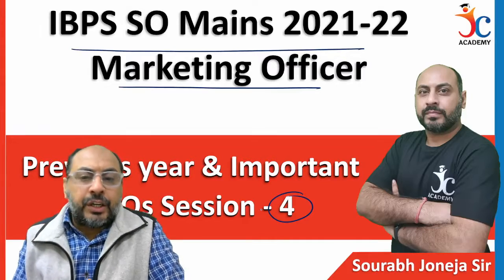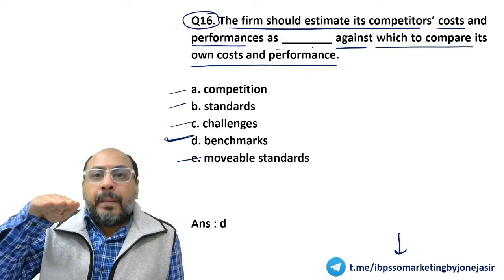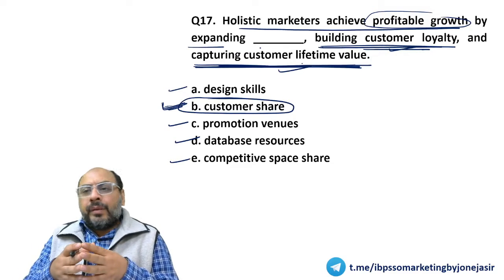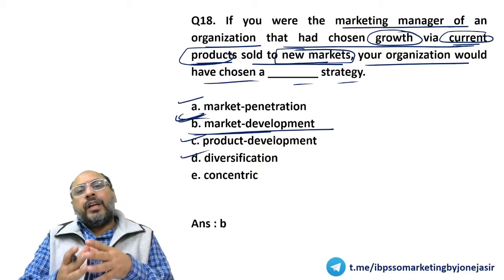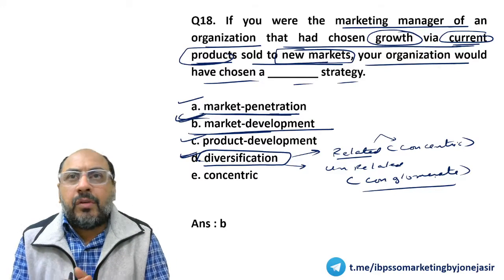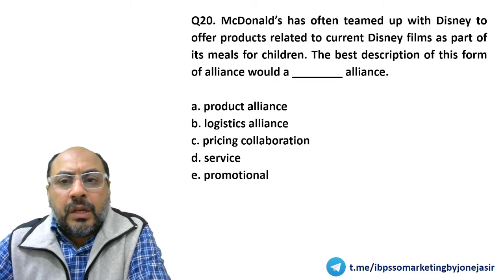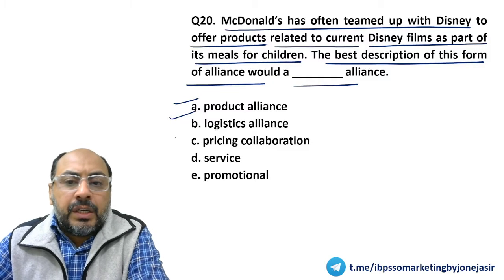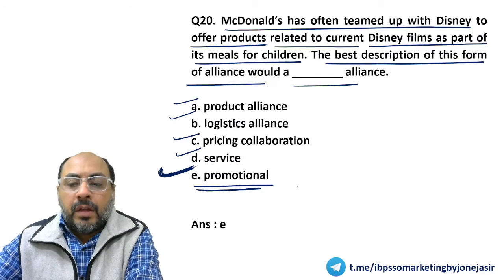Marketing officer questions Session - 4 | IBPS SO Marketing Officer mains 2021-22 | Sourabh Joneja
IBPS SO Marketing Officer Preparation 2021 | Important MCQs Session - 4 | Sourabh Joneja Sir

Test series:

🔷 For ScoreBooster unlimited 1 yr test pass at Rs 365 per year (use code ONERUPEE)
🔷For ScoreBooster unlimited 6 Month test pass at Rs 199 per year (use code STAYHOME)

Video Courses :

🔶 Video Course on Data Interpretation for IBPS & SBI by Joneja Sir